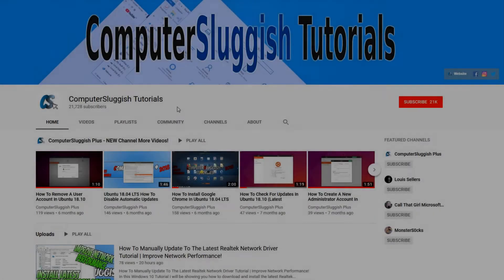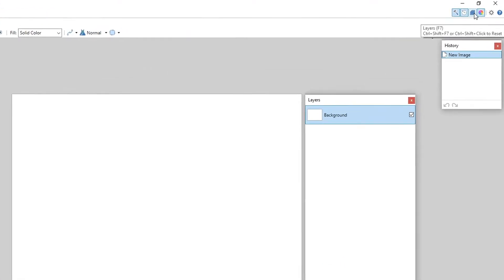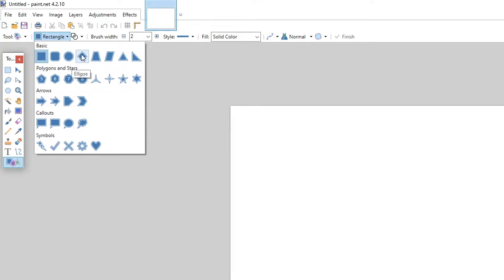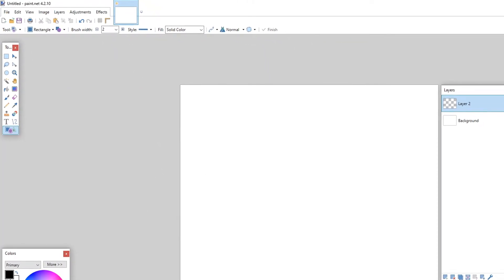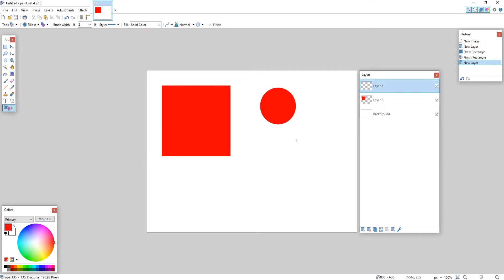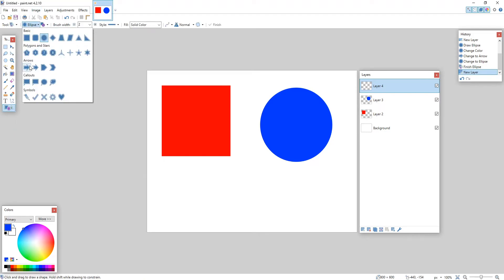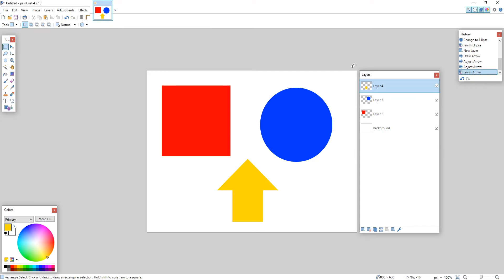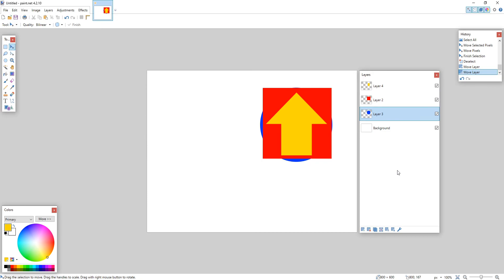How To Create Layers & Shapes In Paint.NET PC Tutorial | Paint.NET Basics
In this Paint.NET tutorial I will be taking a look at some basics and showing you how to create layers and shapes. By creating layers and your own shapes in Paint.NET you can get really creative an make a new logo for yourself or a cool layered image.

Paint.NET is a fantastic free image and photo editing program that can be downloaded